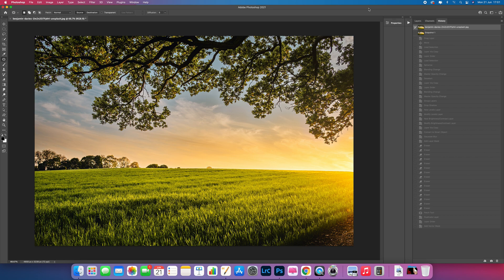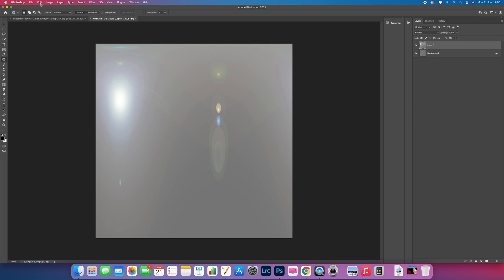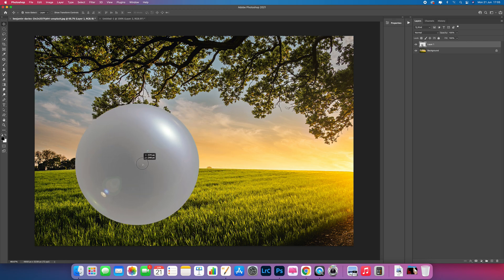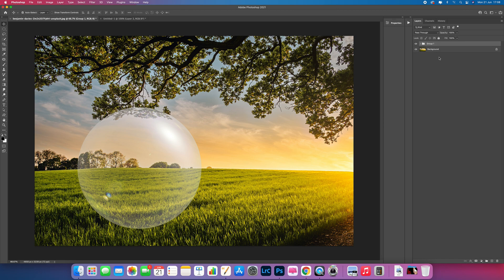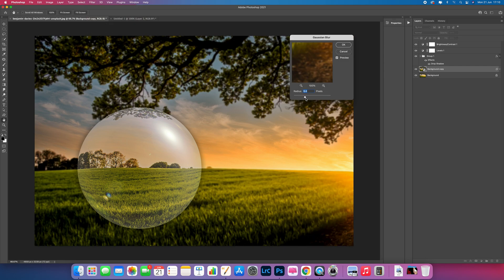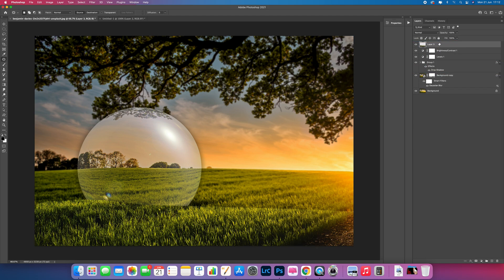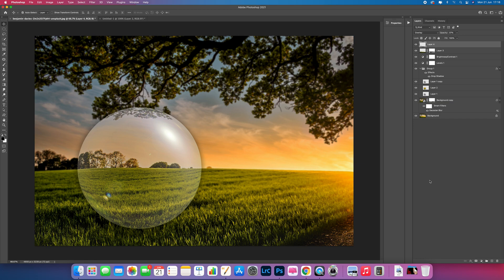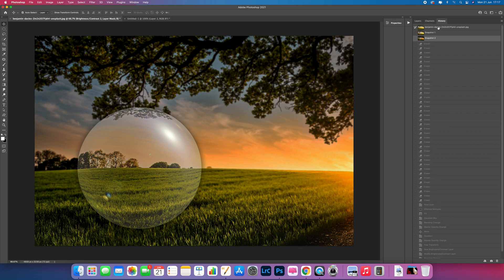How To Make A Glass Ball In Adobe Photoshop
In this tutorial, I'll guide you through creating a glass ball effect in Adobe Photoshop. This technique will allow you to create a realistic and captivating glass ball that can be used in various digital artworks and designs.

We'll create a new document in Photoshop and choose a suitable size for our glass ball. We'll then create a circular shape using the Ellipse Tool and apply a gradient fill to give it a reflective appearance.

Next, we'll add a glass texture to our ball by combining layer styles and blending modes. We'll apply a Bevel & Emboss effect to give the ball depth and dimension, and then, we will combine Inner Glow and Gradient Overlay to create a shiny and translucent glass effect.

To make the glass ball even more realistic, we'll add highlights and shadows using a combination of layer blending modes and brush tools. We'll create a new layer, set its blending mode to Overlay or Soft Light, and use a white brush to paint highlights on the glass ball. Similarly, we'll use a black brush to paint shadows, paying attention to the light source and the curvature of the ball.

We can also add reflections and refractions to the glass ball to enhance the illusion of transparency. This can be achieved by duplicating the ball layer, distorting it using the Warp tool or Liquify filter, and then reducing its opacity to create a subtle reflection or refraction effect.

Finally, we can refine the glass ball by adjusting its colour and contrast. We can use adjustment layers such as Curves, Hue/Saturation, or Color Balance to achieve the desired look and match the lighting and mood of the scene.

By the end of the tutorial, you'll have created a stunning glass ball effect in Adobe Photoshop, and you'll have gained a better understanding of blending modes, layer styles, and brush techniques. So let's get started and have fun creating this unique visual element!